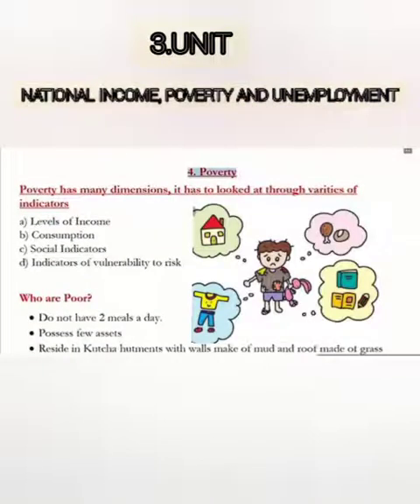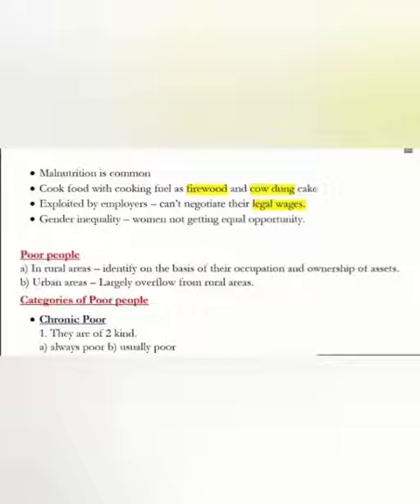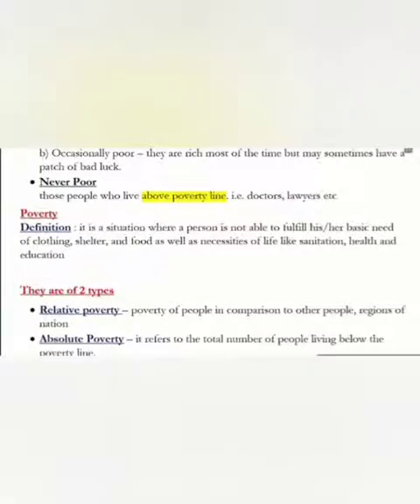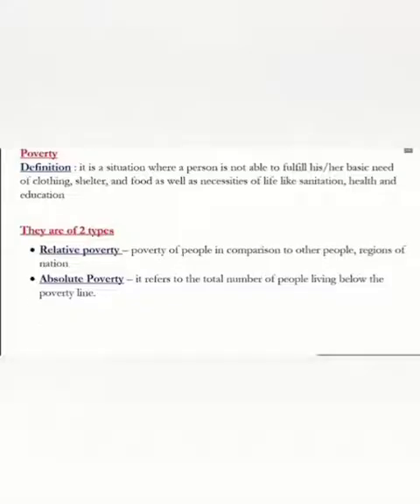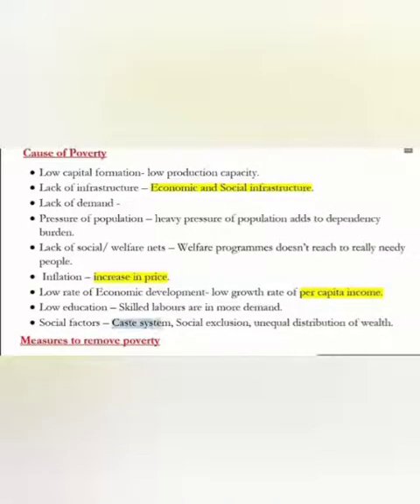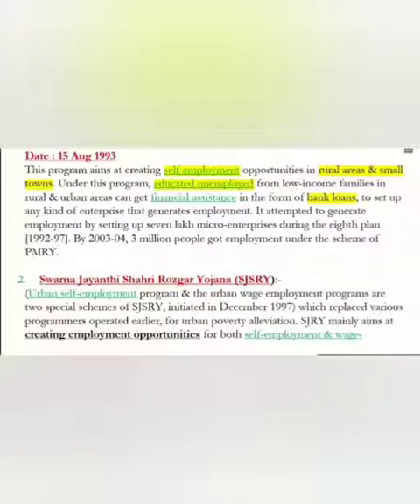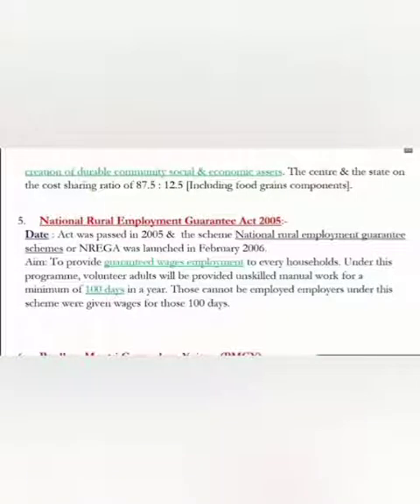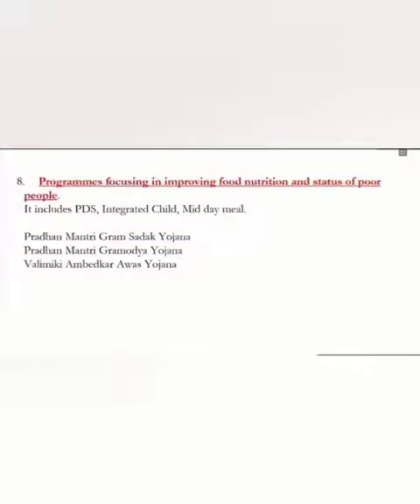Pverty Concept, types,causes and remedies and eradication programmes in India.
Video from K. Manjula